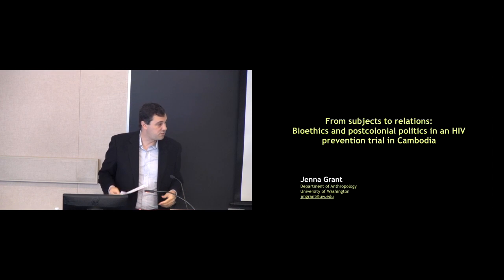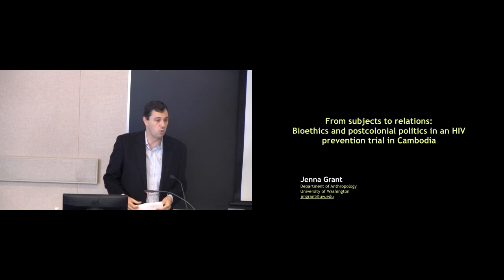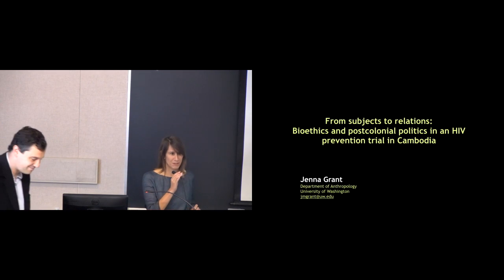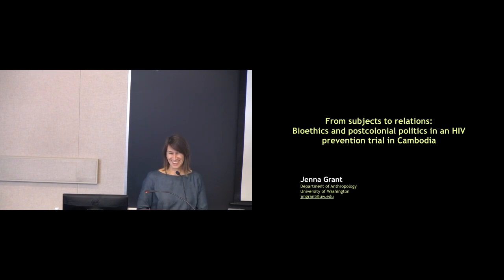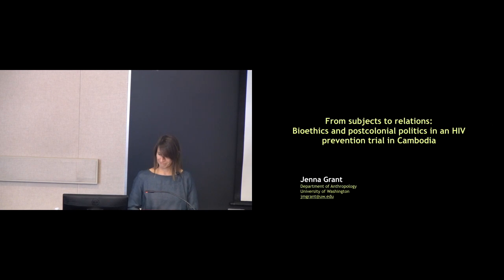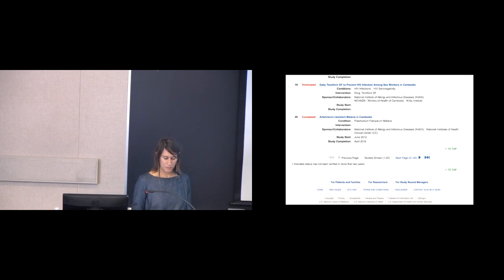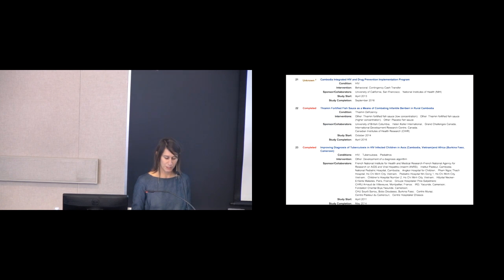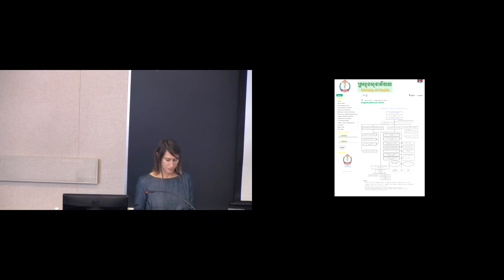From Subjects to Relations: Bioethics and Postcolonial Politics in Cambodia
Over the past decade and a half, an increasing number of clinical trials have been conducted in Cambodia, making the country a source of data about HIV, malaria, and other conditions. Has Cambodia also shaped the practice of clinical trials? If so, how, and to what effect? I take up this question of how contexts shape scientific practices by exploring Cambodia’s first experimental trial, the Cambodia Pre-Exposure Prophylaxis trial. The trial was designed to test the safety and efficacy of tenofovir as a prevention for HIV infection, and was cancelled in 2004. Debates about ethics of the trial invoked international bioethics guidelines, as well as historical relations of vulnerability and responsibility between foreigners and Cambodians, and between Cambodian leaders and Cambodian subjects. These debates shifted the object of concern in classical bioethics, from the experimental human subject to the relation between subjects and researchers. This case illuminates how a postcolonial field of articulation in Cambodia reformulates classical bioethics.